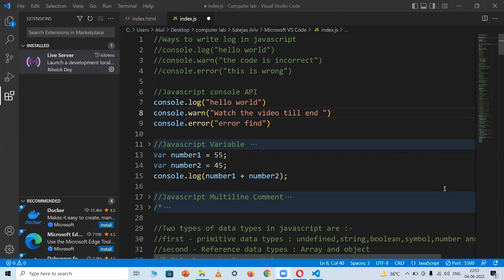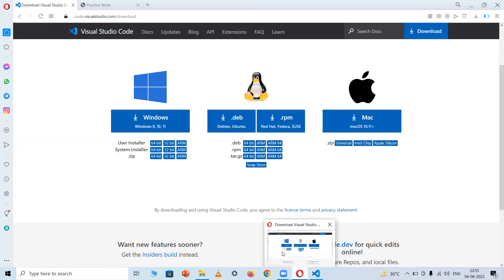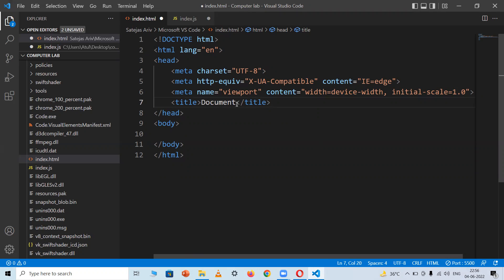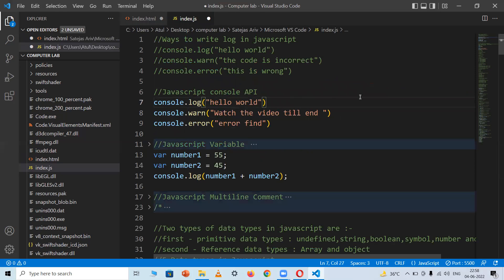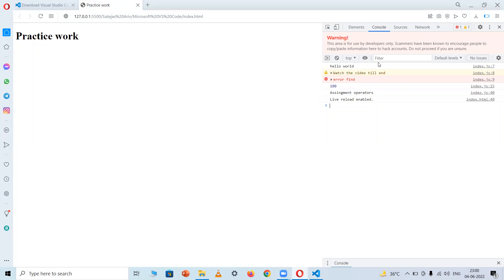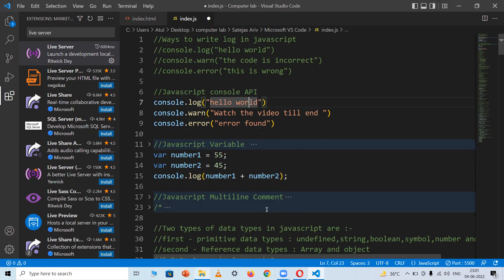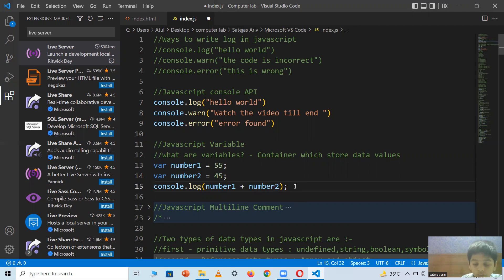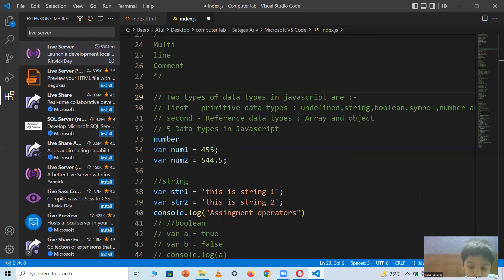JavaScript beginners tutorial part 1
this video is very useful for those who are learning JavaScript